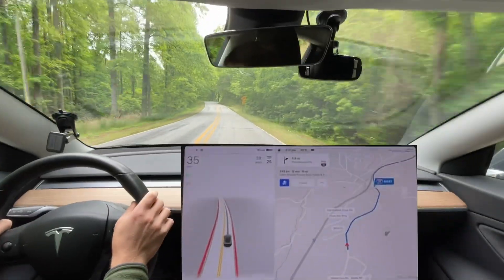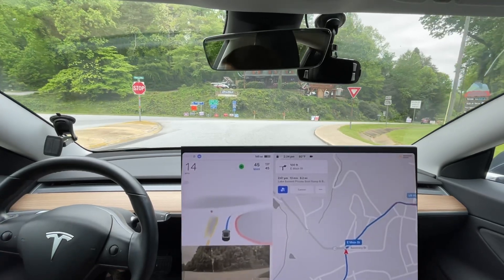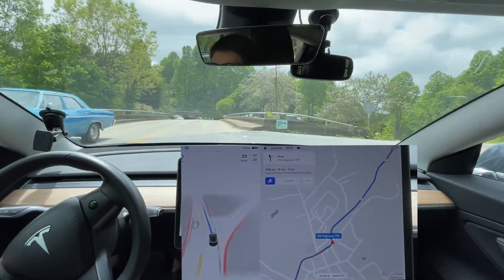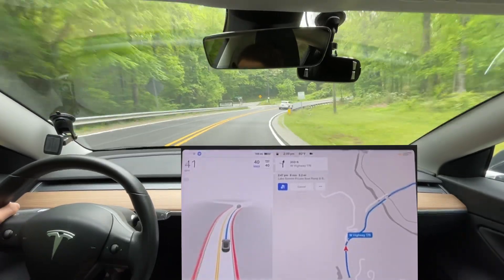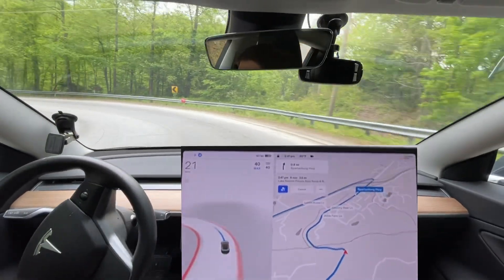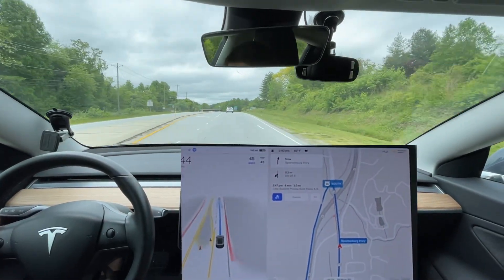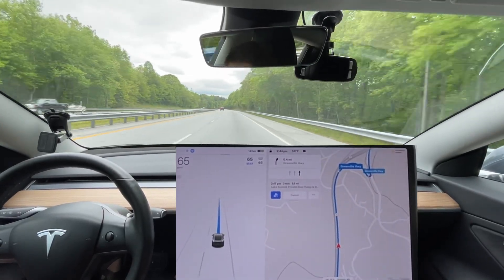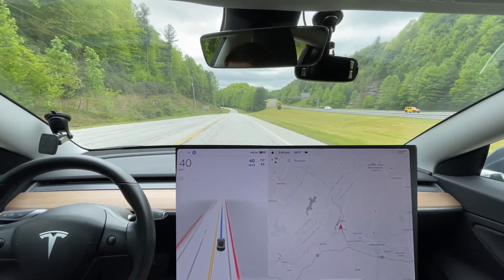Tesla FSD Beta 10.11.2 - Curvy Mountain Roads - Sweater In The Road!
This is Tesla Full Self Driving Beta 10.11.2 / 2022.

Chapters:
0:00 Beginning
8:03 Sweater - Disengagement 1